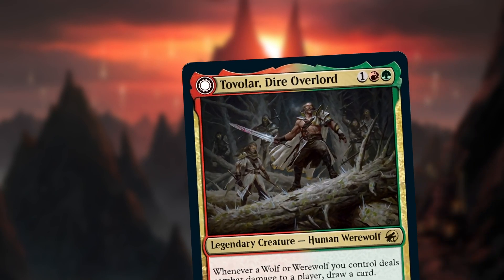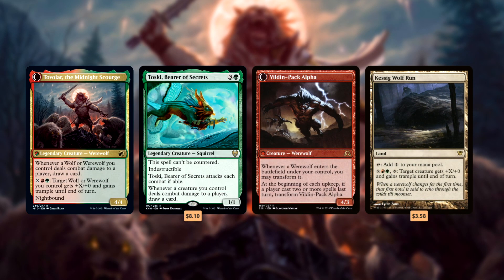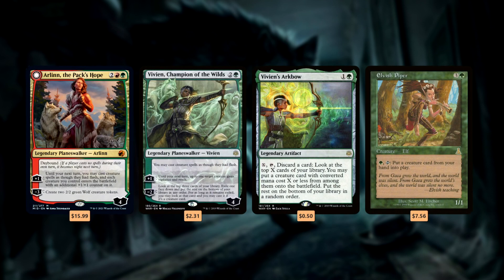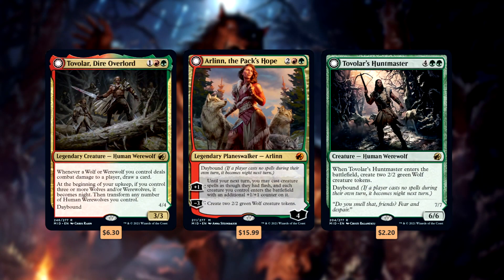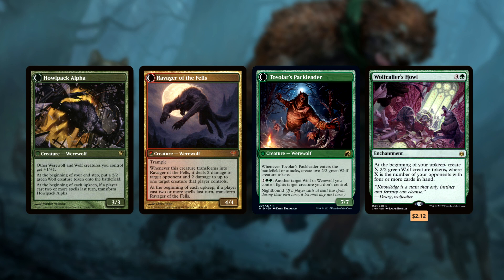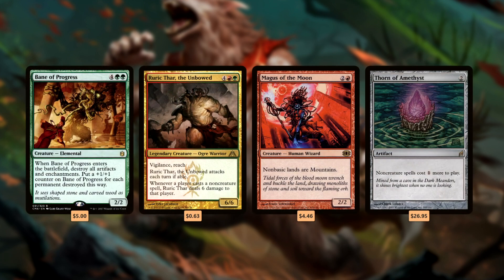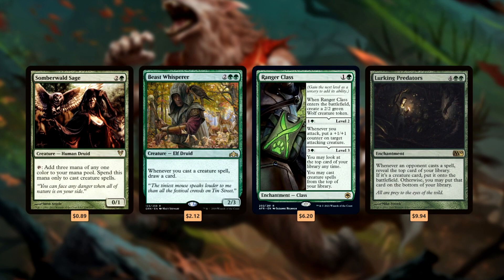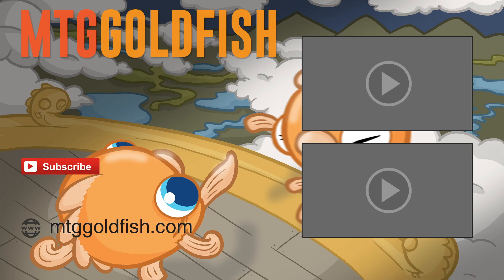How To Build The Best Werewolf Deck on a Budget | Tovolar | $50 | Budget Commander MTG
0:00 Intro
00:50 Our Commander
01:38 Deck Game Plan
03:42 Our Best Cards
06:30 Deck Lists